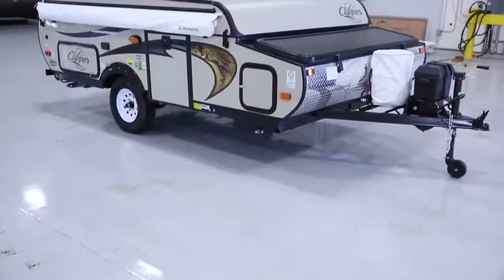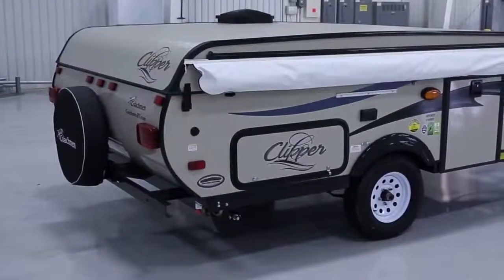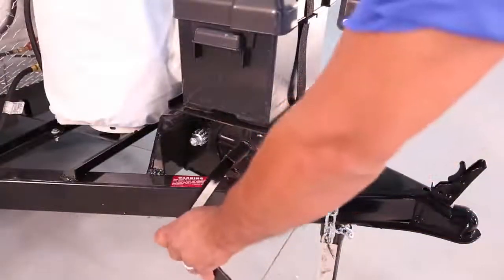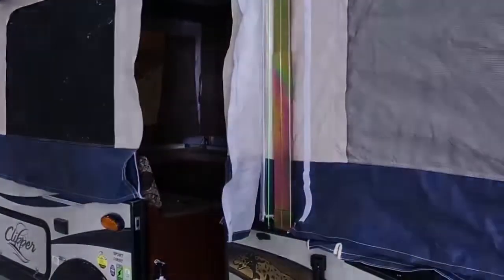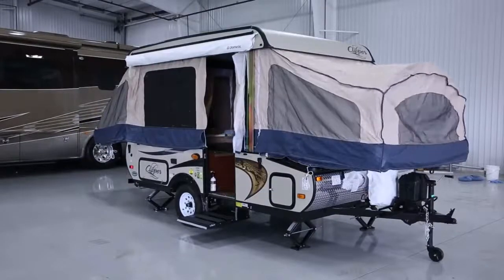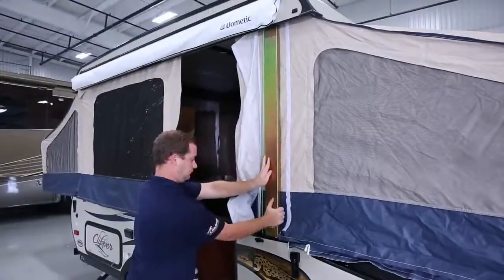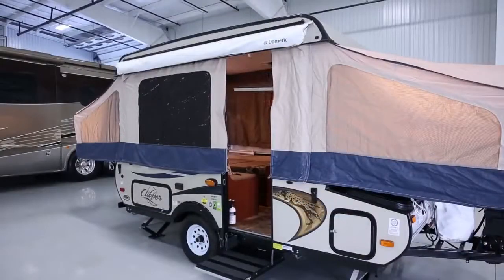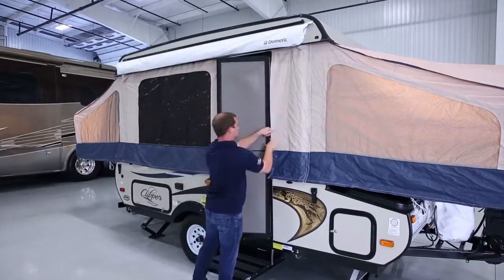Easy Pop Up Camper Setup from RV Station Bryan in College Station, Texas!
Let RV Station Bryan show you how easy it is to set up your camper! See us near Waco, TX!

The Forest River Rockwood Extreme Sports Package is the ideal pop-up camper design for active couples and families. "Wood-look" linoleum and comfortable family-style dinette let you feel at home wherever you are. Amazing interior spaciousness with swing galley storage ensures you have plenty of room for yourself and your equipment. Whatever the preference; mountain biking, canoeing, paddle boarding or surfing, the ESP camping trailers are designed to allow you to make the most of your outdoor experience.